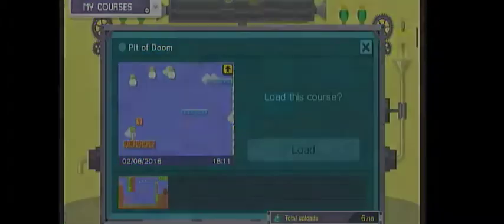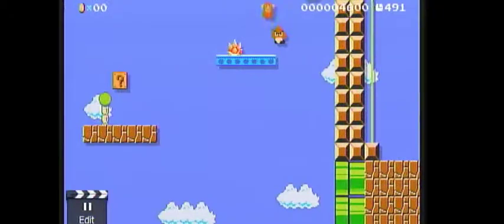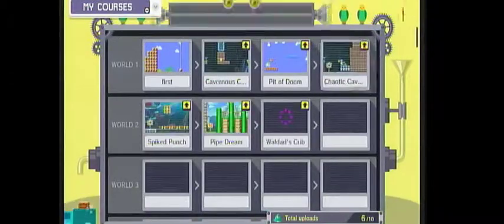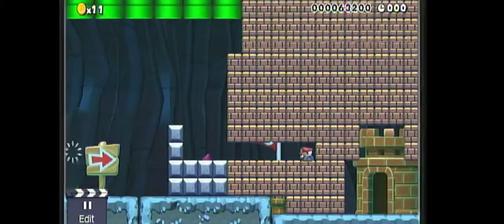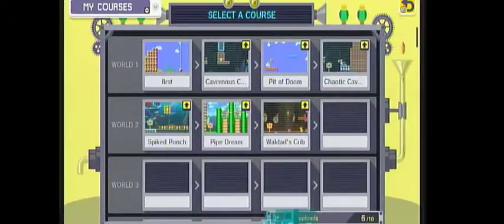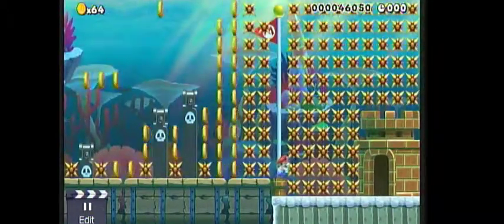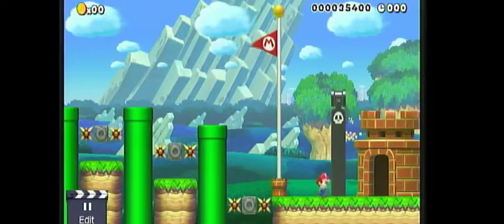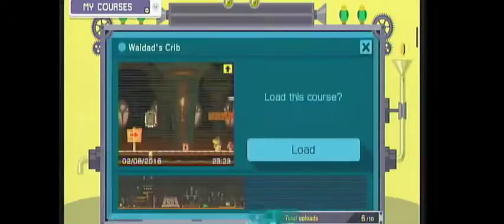My Mario Maker Levels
These are the 6 Levels I have made so far in Super Mario Maker. Let me know what you think!